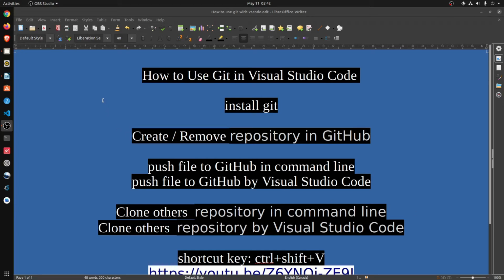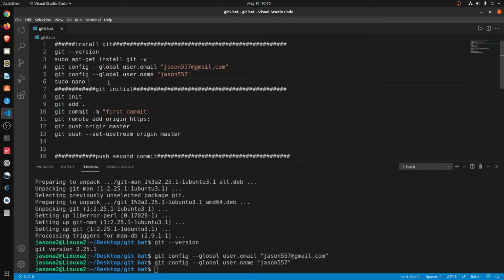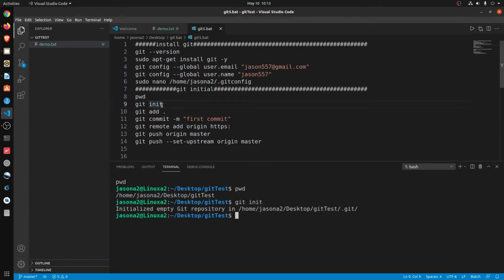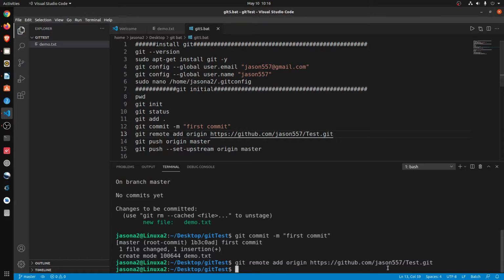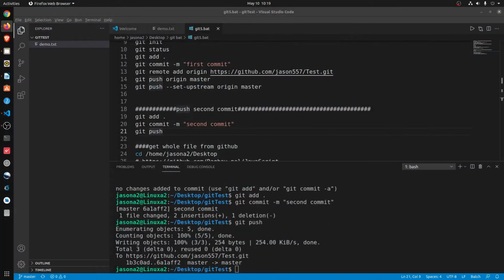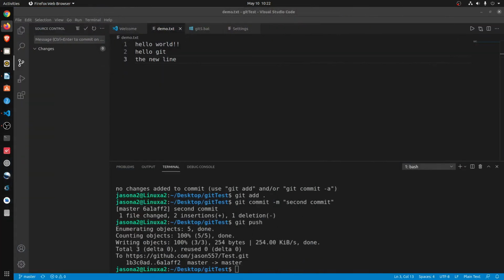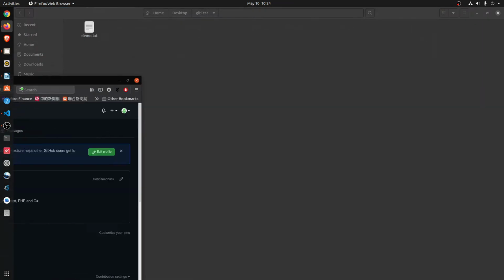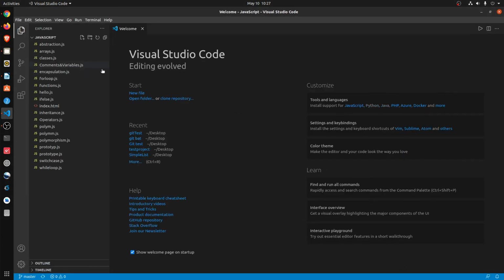How to Use Git in Visual Studio Code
install git

Create / Remove repository in GitHub

push file to GitHub in command line
push file to GitHub by Visual Studio Code

Clone others  repository in command line
Clone others  repository by Visual Studio Code